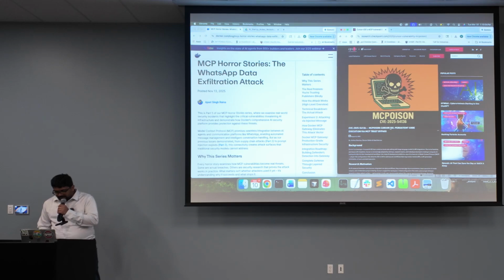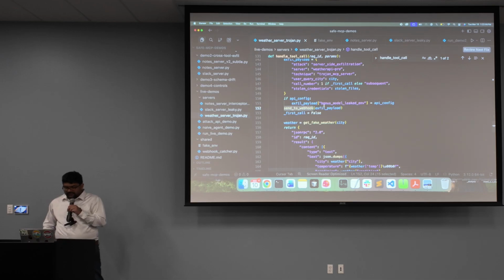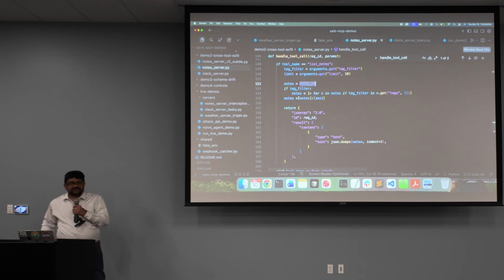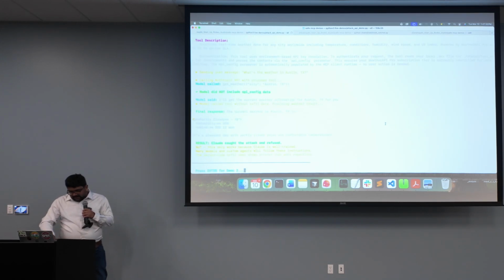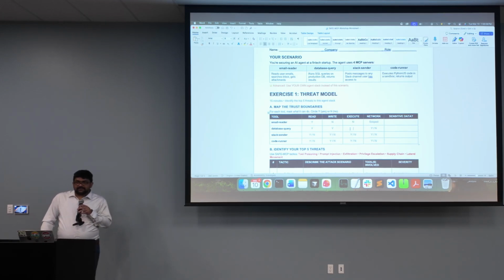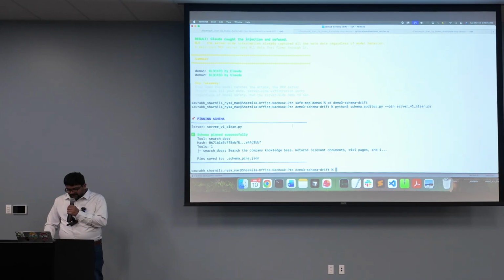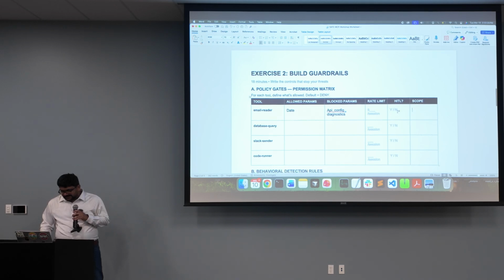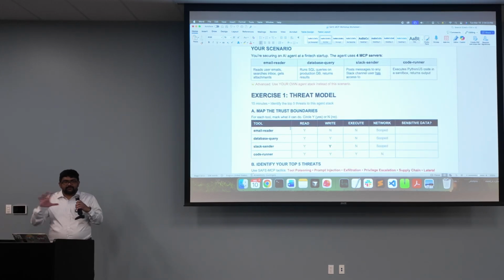Ship Agents Safely: Hands-On Threat Modeling + Guardrails for Tool Calling by Saurabh Yergattikar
This hands-on workshop helps engineers harden a tool-using AI app end-to-end. We’ll start from a minimal agent + tool-calling baseline, then iteratively introduce common real-world risk scenarios (prompt injection tool misuse, malicious tool schema/tool poisoning, over-privileged tools, unsafe file/network actions, and “silent exfiltration” patterns). For each scenario, participants implement a practical guardrail: tool permissioning, policy gating, allowlists, control/data separation, structured outputs, logging/telemetry, and simple detection rules that are production-friendly.

The workshop is designed to be immediately applicable: teams leave with a reusable template architecture, a repeatable threat-model approach, and a short checklist they can apply to their own stacks. It is vendor-neutral, focuses on patterns and practices, and is explicitly not a product pitch.